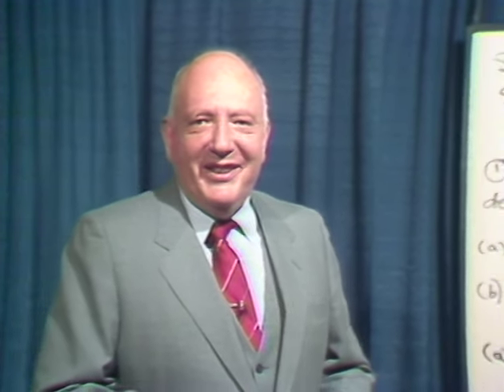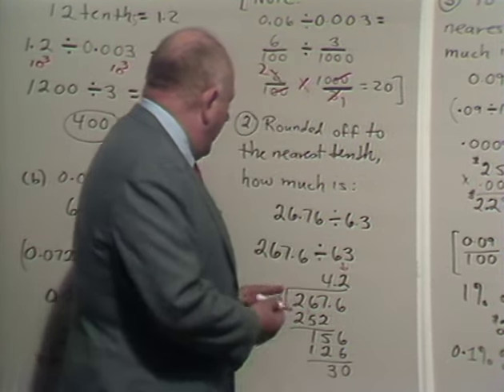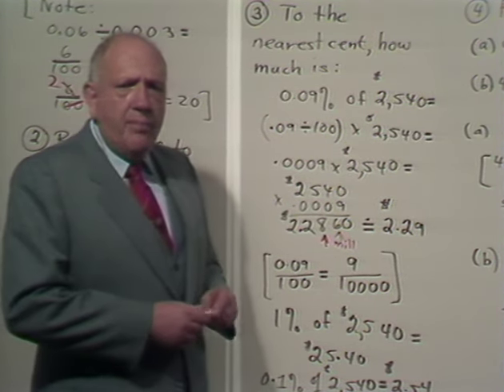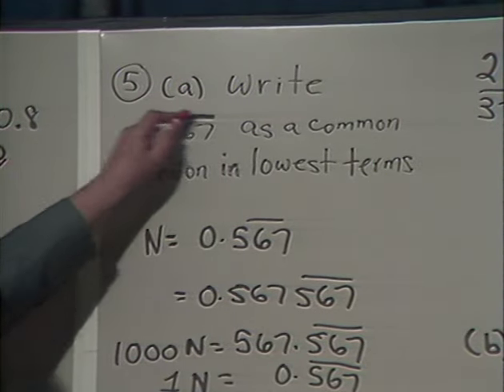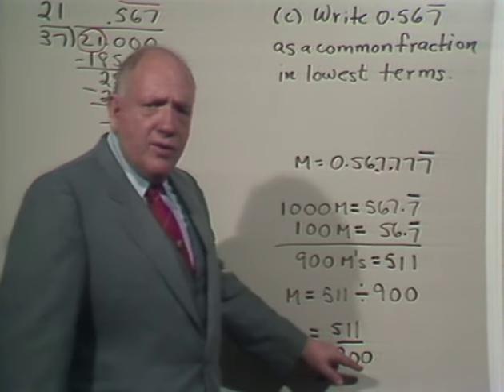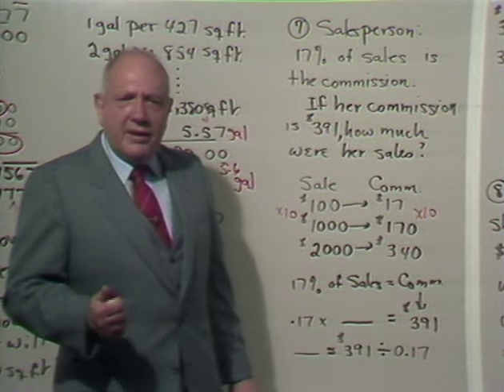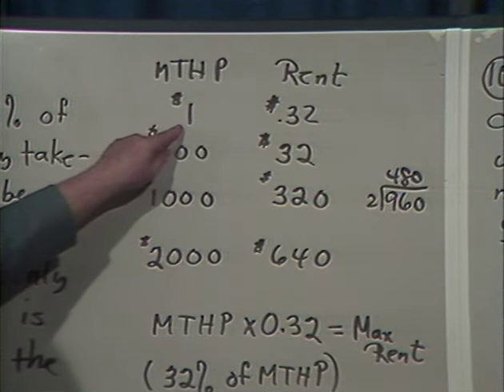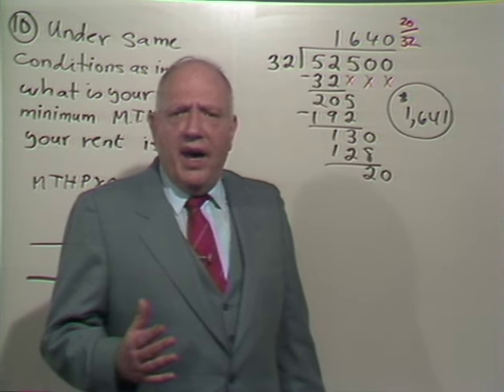Module 8: Solutions Exercise Set 8 Form B